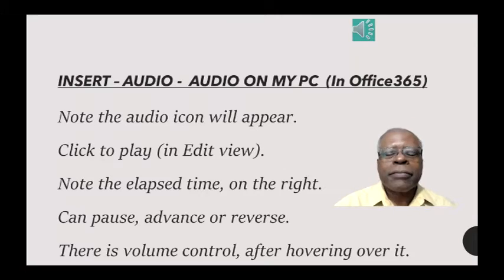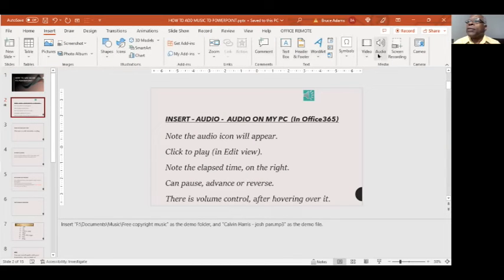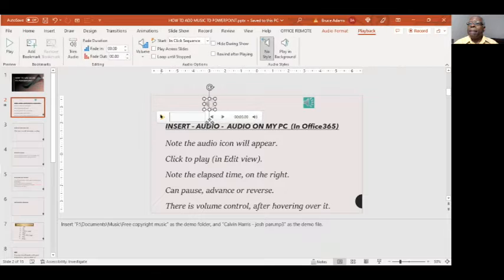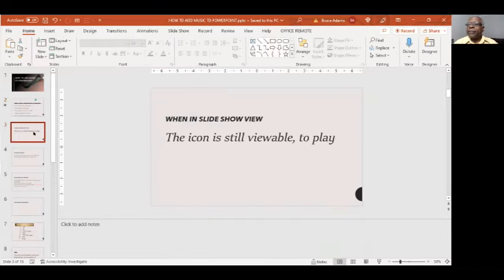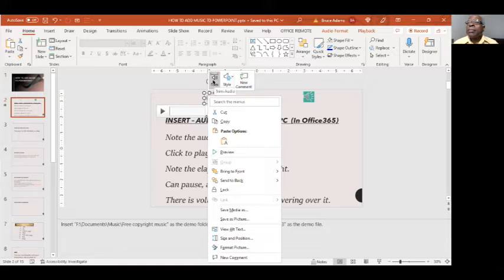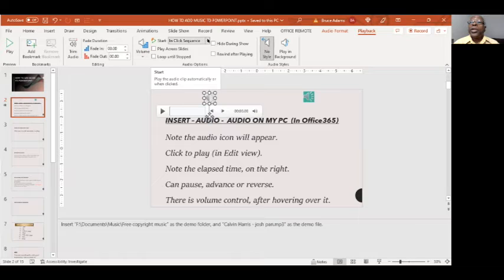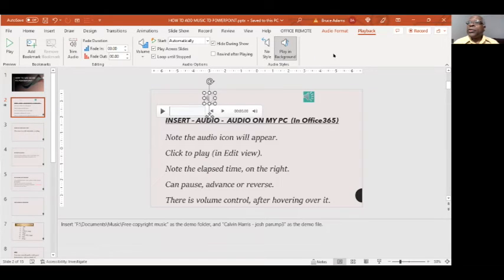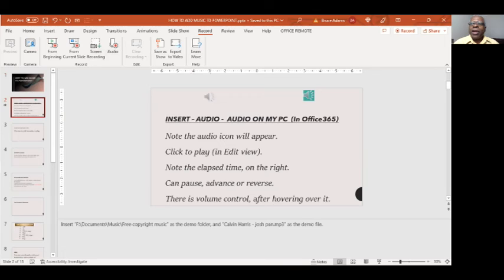How to Add Music to a PowerPoint Presentation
Music can add a soothing or upbeat addition to your presentation.  There are multiple ways of adding music into your presentation.  We will look at them in this video.  As with fonts, and other features, too much is not good – there should be a balance.

0:00 Start
2:48 Demo
9:25 Recap

Upcoming Topics:
12. Using the Outline feature
13. Using custom shows and bookmarks
14. Dual monitors
15. Support documents for your presentation
16. Switching between multiple presentations.